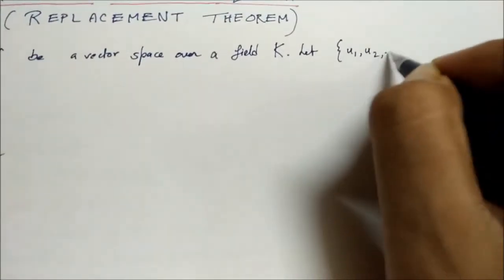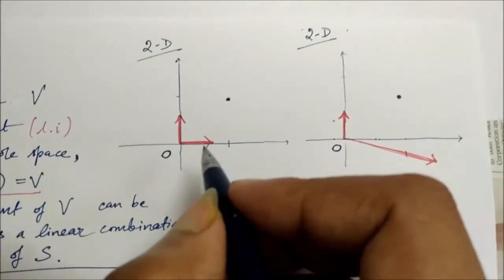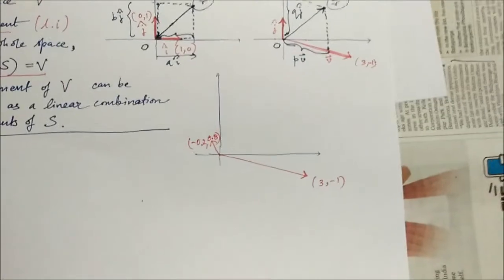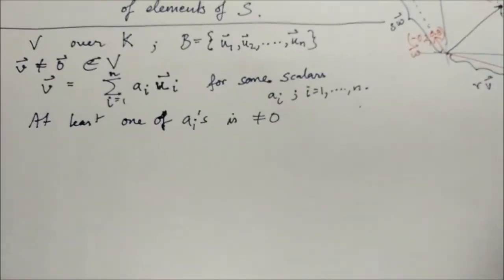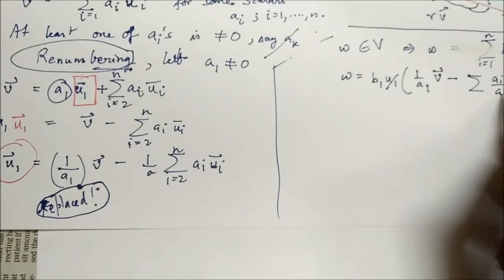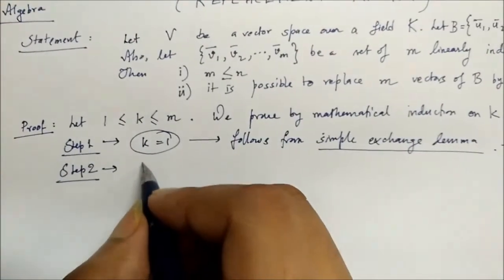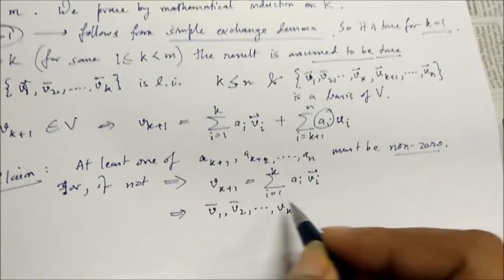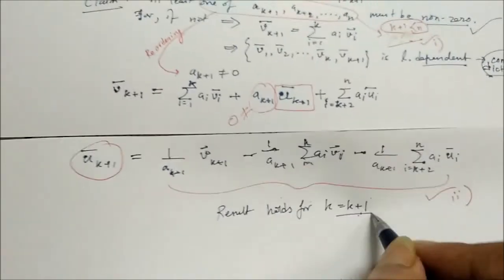Steinitz EXCHANGE THEOREM (REPLACEMENT LEMMA)_recap of basis_ detailed explanation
Dedicated to all average students like us...

Steinitz Exchange Theorem (Lemma) or Replacement Lemma is an important part of rudimentary linear algebra. Somehow i could never get it during my time as a student. i would not want the same for any other student so this is my way of trying to help them.

i've gone through it in 3 parts:

--Recap on idea of BASIS
--Simple Exchange Lemma
--Proof of the main lemma by induction